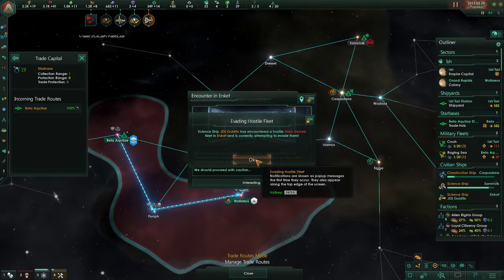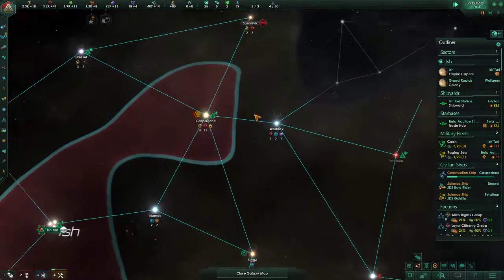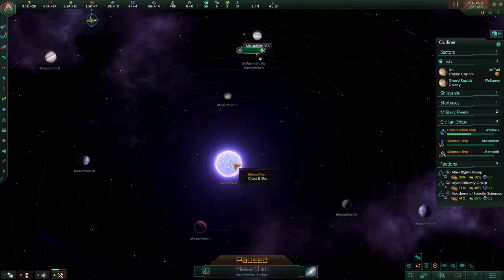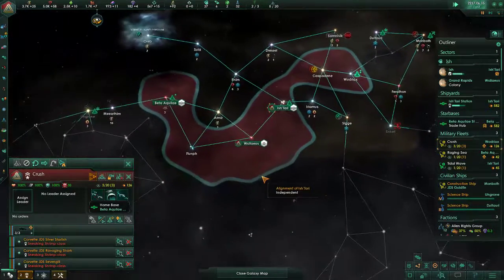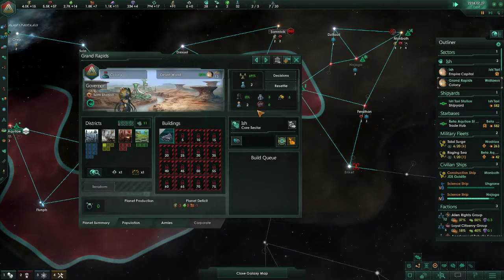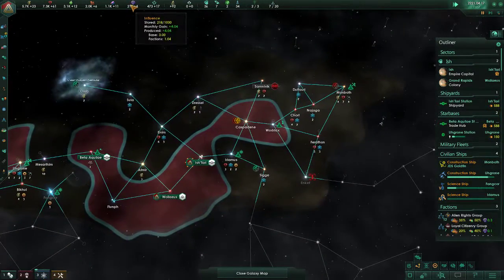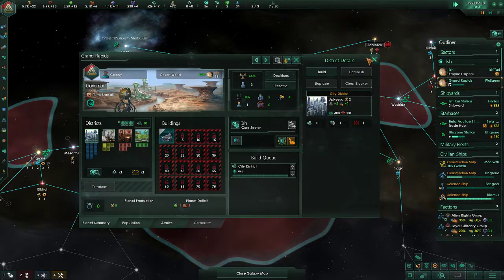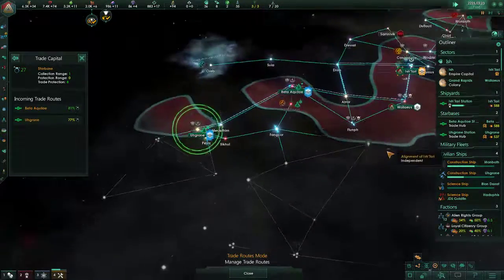clockwork jellyfish - thinking games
thinking machines creating machines that think for the love of thinking and machinery